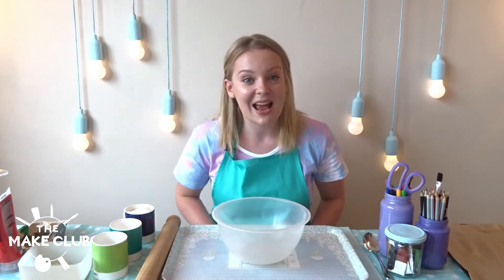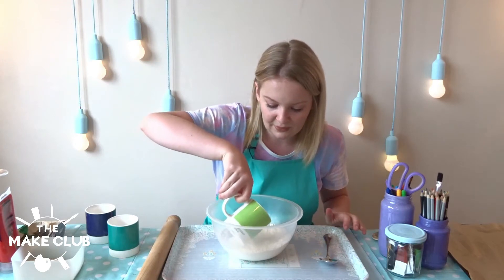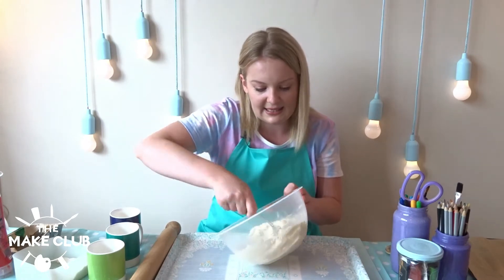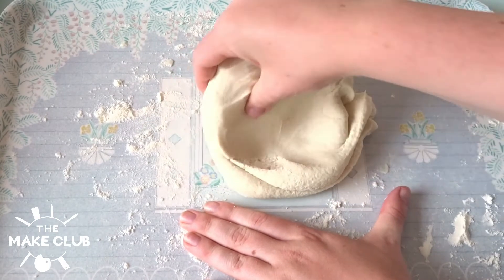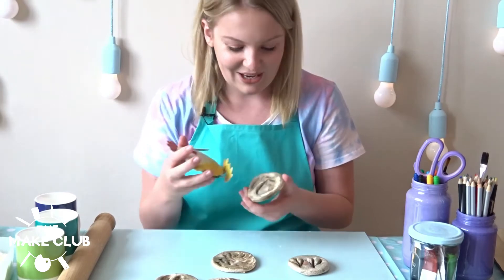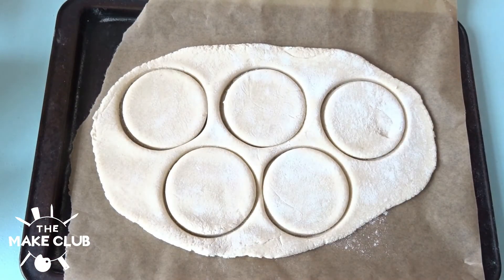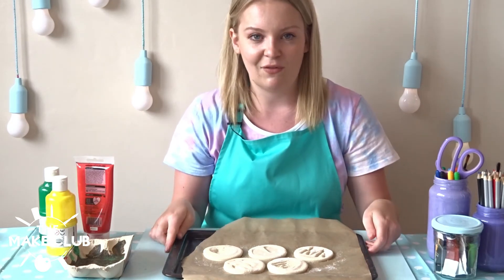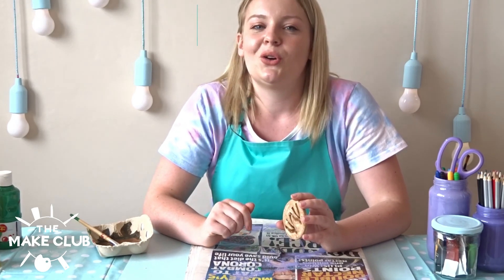CRAFT IDEAS FOR KIDS: Salt Dough Fossil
Welcome to The Make Club! An introduction into all things 'crafty'. Join Lizzie weekly, for quick and easy craft ideas to keep your 'little ones' occupied...

To make a Salt Dough Fossil, you will need:

Flour
Salt
Water
Mixing bowl
Baking tray
Poster paint
Paint brush